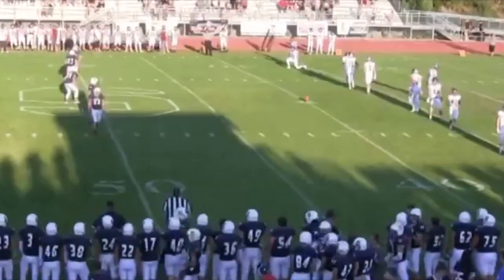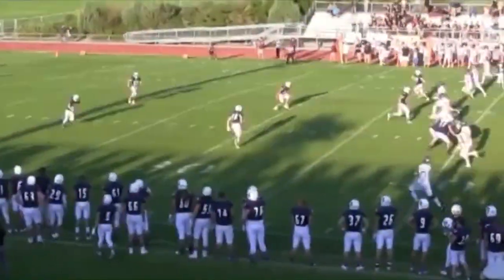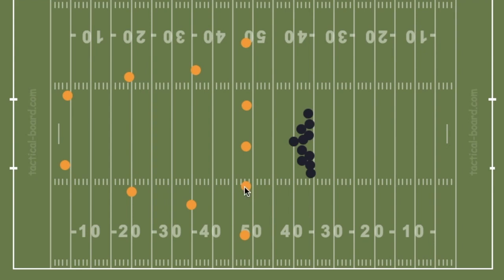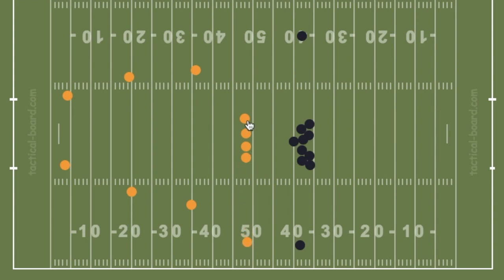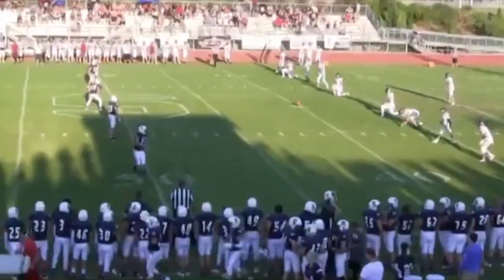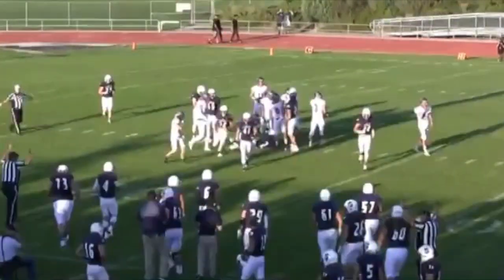Coaching Up a Kick Off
How to coach up a Kick Off team at all levels of football. Interesting take on alignment and scheme.